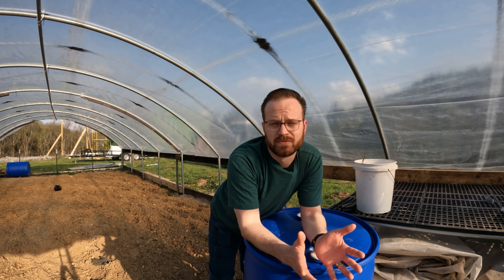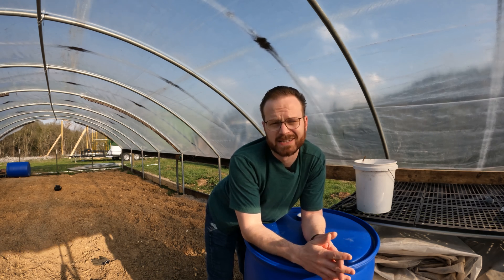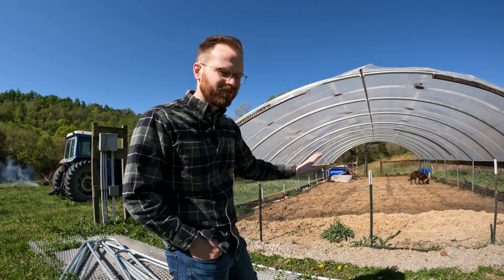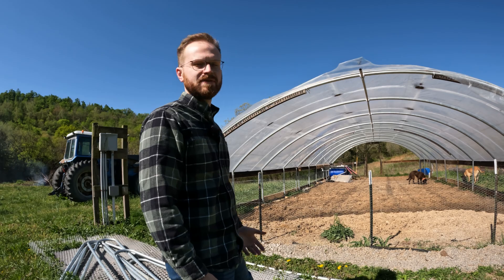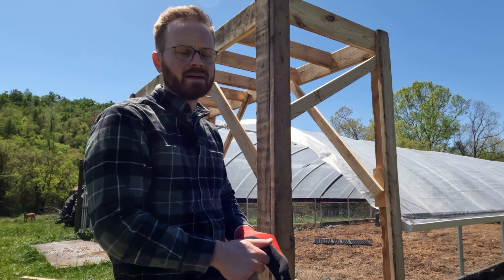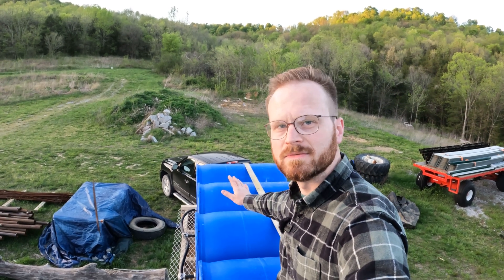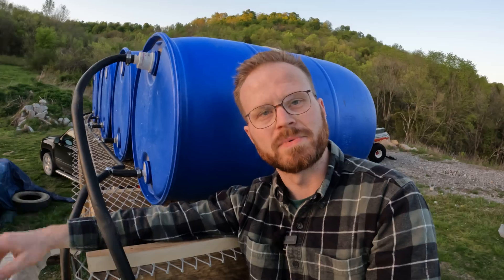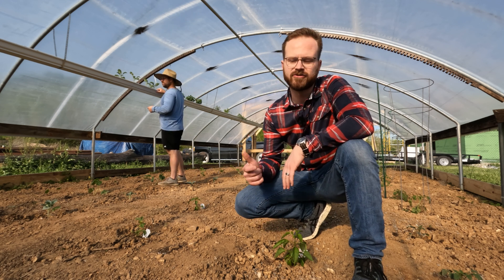#17- The DIY Off-Grid/Self-Sustaining Greenhouse Experiment!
In this video of Narrow Path Life we decided to take a moment to complete a little side project that has been swimming around in the back of my head for a while. My attempt here is to make an off-grid green house that I dont have to water. If I can manage to make a system that can sustain itself, that will free me up to continue working on other projects, but also help to develop a little independence. This project is really just a low cost experiment for a later project where we would actually like to build a year-round underground greenhouse. Hopefully I can play around with the watering system on this one and develop proof-of-concept for later on.

With the uncertainty going on in the world regarding the economy, food/supply chains, and regulation we really feel that we need to start working on developing a bit of indepence from these systems. We hope that this is a small step in that direction.

If anyone has any suggestions, please be sure to post them. After all, this is just as educational for us as it is for you all!